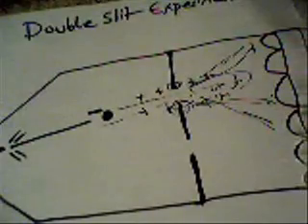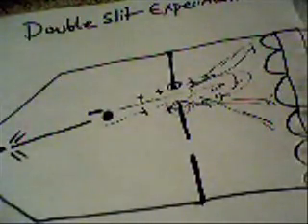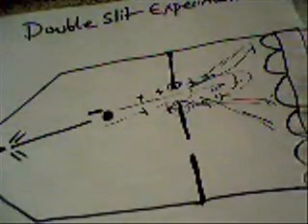Alternative aether theory (aka zero point/dark energy/antigravity)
The aether is pure + & - charges formed by the interaction of all matter emitting EM waves, it is unlike all other forms of matter composed of both + and - together. The aether is the underlying cause g-forces, it is an electrostatic "glue" that drags on ordinary matter when objects change motion, the aether is as fixed as every other unfixed substance in the universe.  Energy is a form of matter, anything trying to change motion threw this aether energy then fells an electrostatic resistance to a change in motion-"pseudo gravity".
The double slit experiment proves the aether exists.